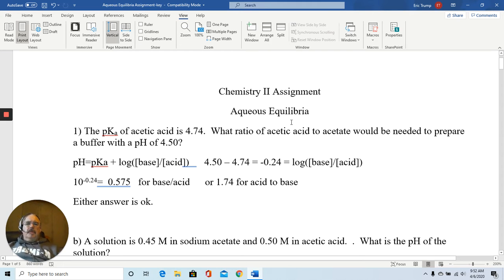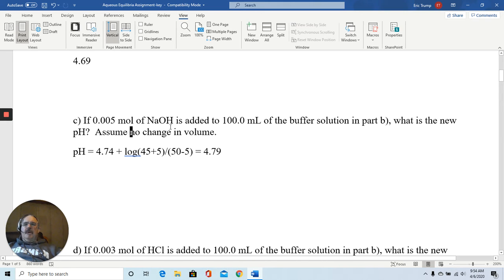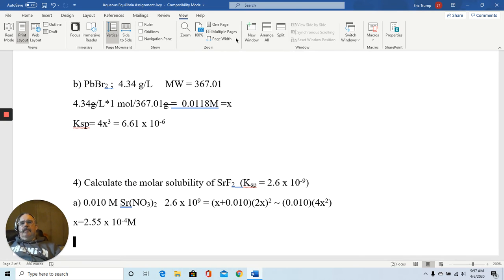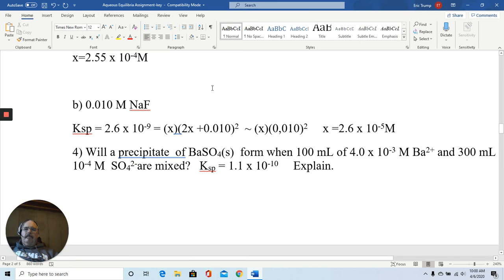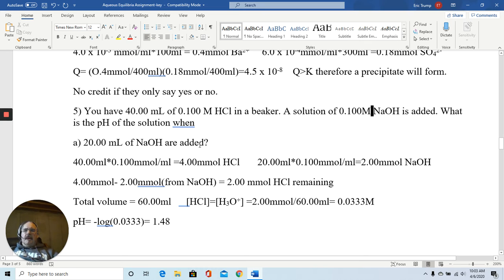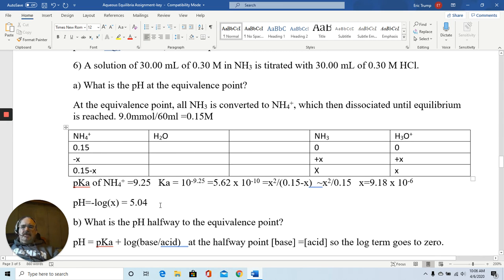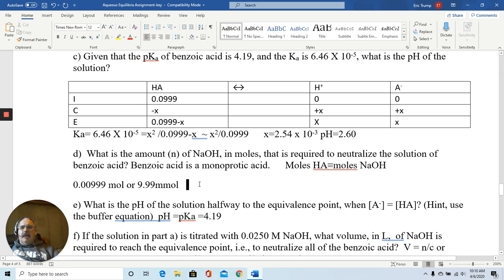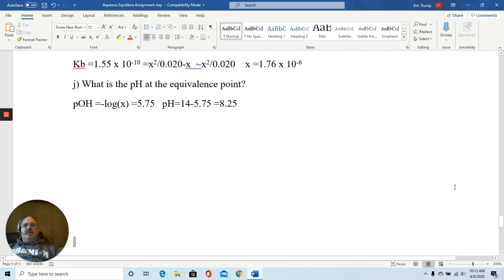Aqueous Equilibria explantion